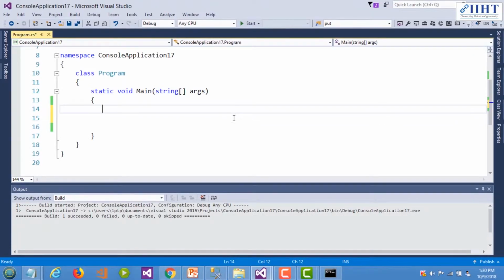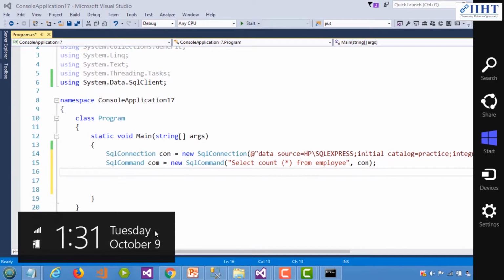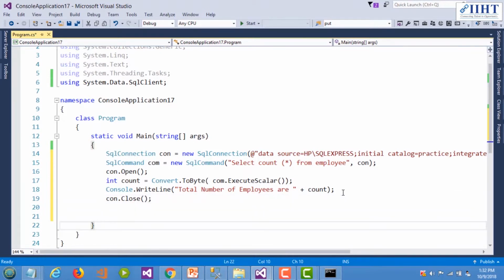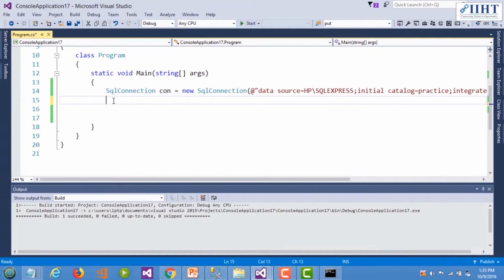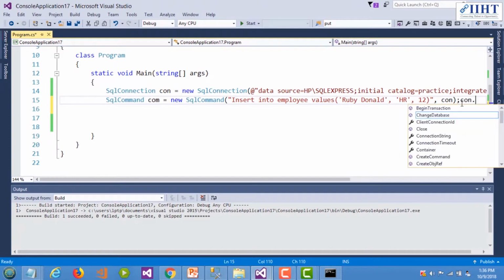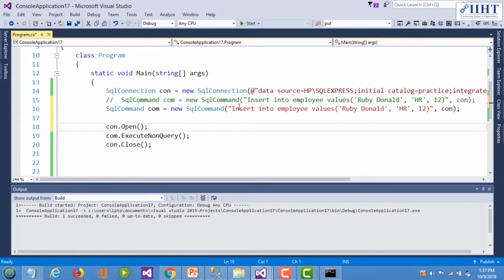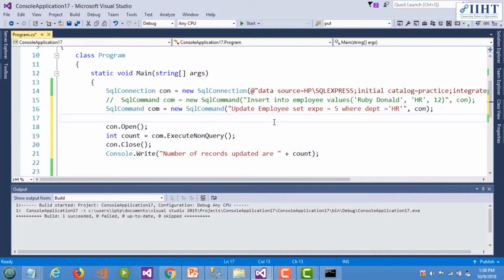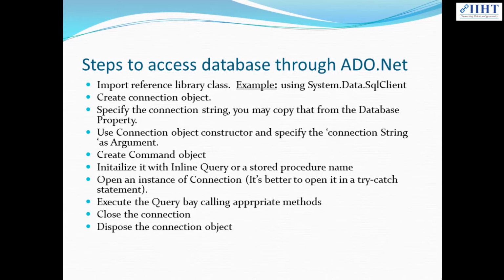ExecuteScalar()and ExecuteNonQuery() Methods in ADO.Net